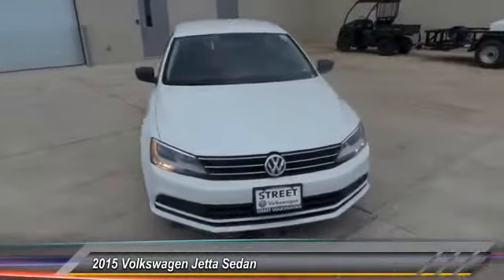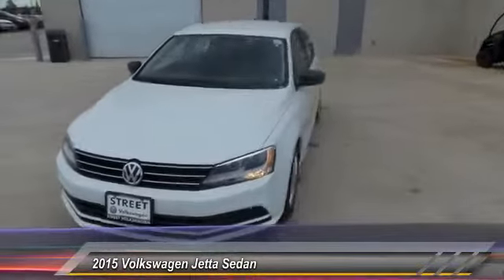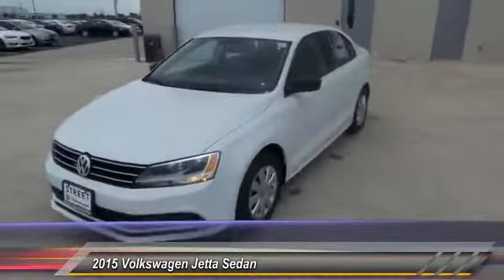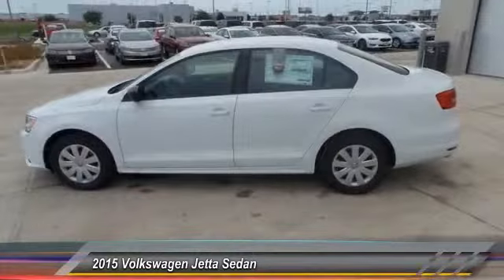2015 Volkswagen Jetta Sedan Amarillo Texas FM1611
2015 Volkswagen Jetta Sedan 4dr Auto 2.0L S

Street Volkswagen
8707 Pilgrim Drive

This Pure White 2015 Volkswagen Jetta 2.0 S might be just the sedan for you. Be sure of your safety with a crash test rating of 5 out of 5 stars. According to a review from New Car Test Drive All Jetta models benefit from a multi-link rear suspension which in 2014 replaced the old torsion beam setup. Good cars go fast.